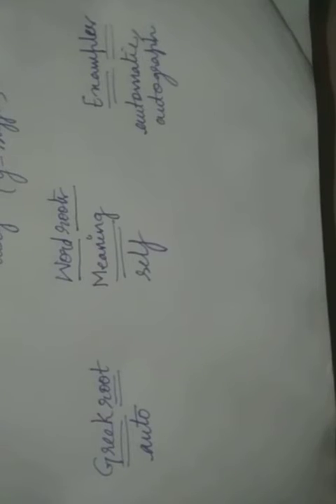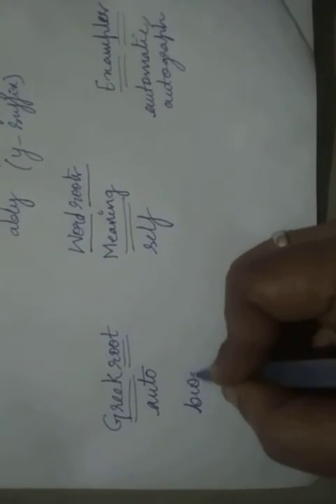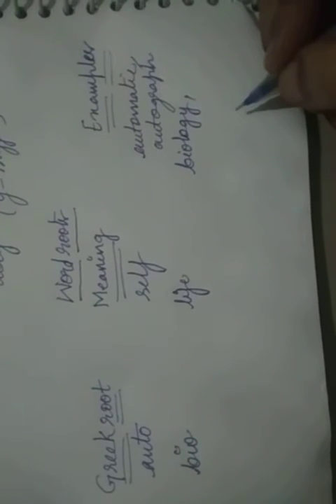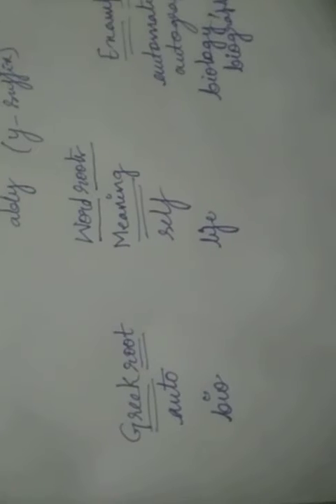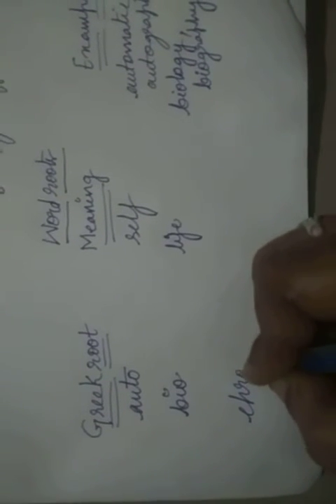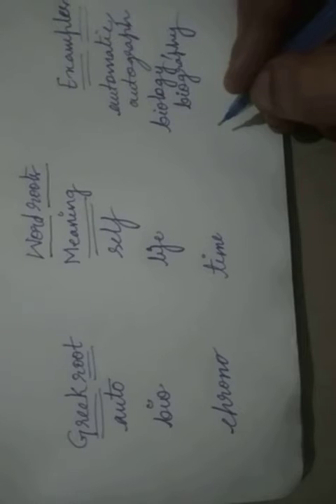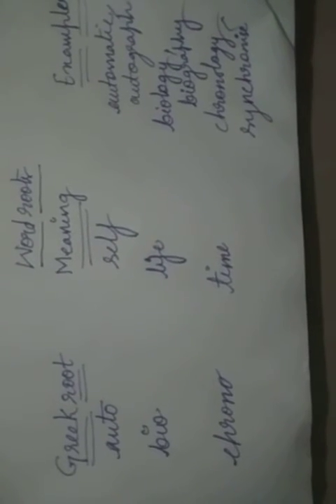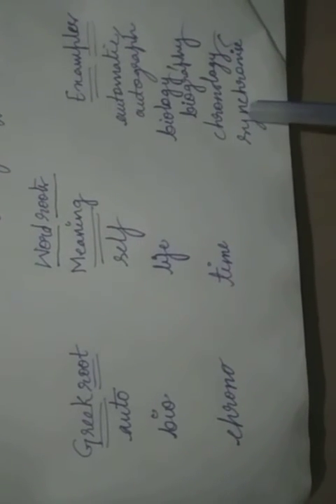Vocabulary sem 1